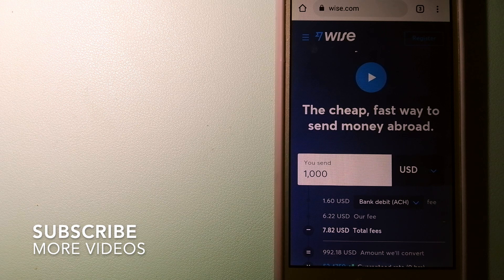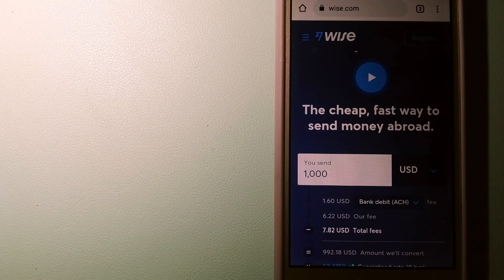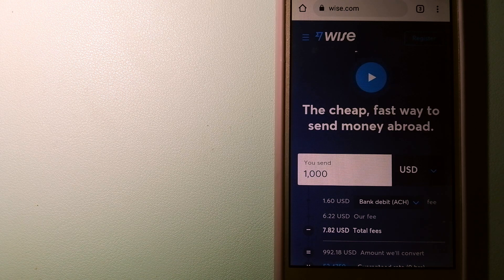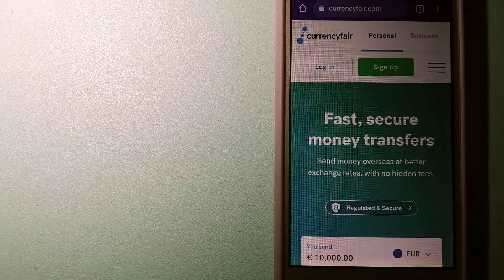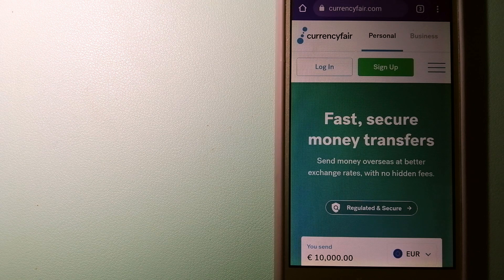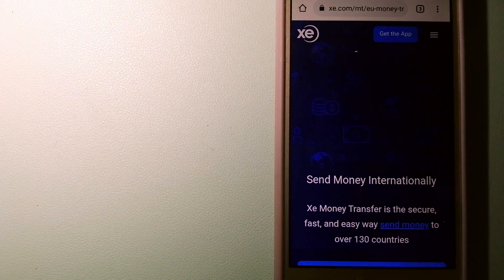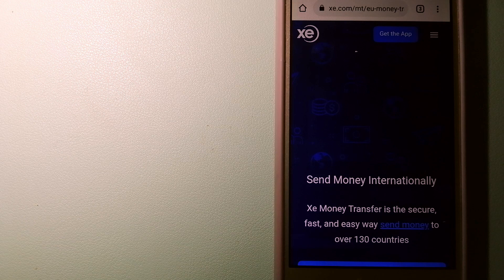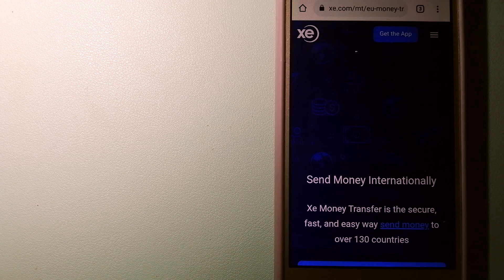🔴 How To Transfer Money Overseas From Denmark to Armenia🔴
Armenia,[a] officially the Republic of Armenia,[b] is a landlocked country located in the Armenian Highlands of Western Asia.[16] It is a part of the Caucasus region; and is bordered by Turkey to the west, Georgia to the north, the Lachin corridor under a Russian peacekeeping force,[17] and Azerbaijan to the east, and Iran and the Azerbaijani exclave of Nakhchivan to the south.[18] Yerevan is the capital and largest city.